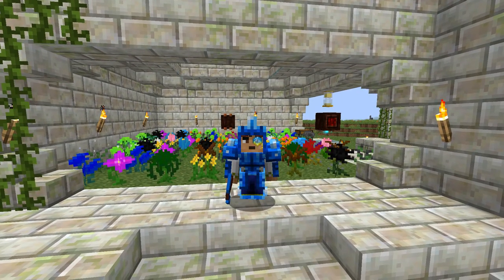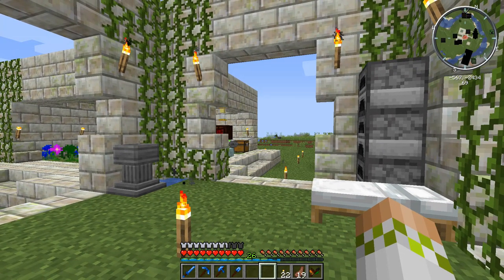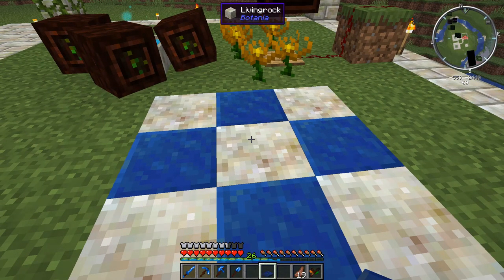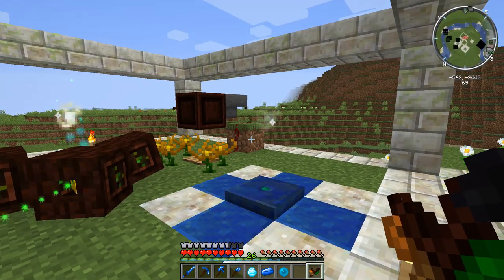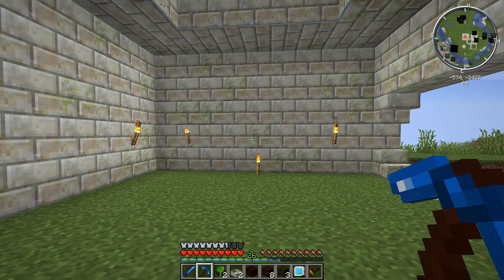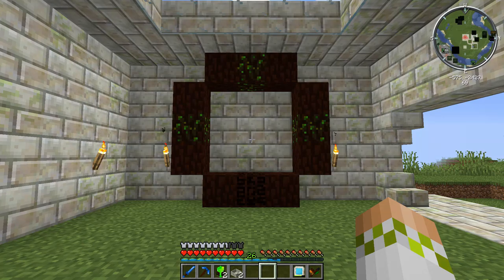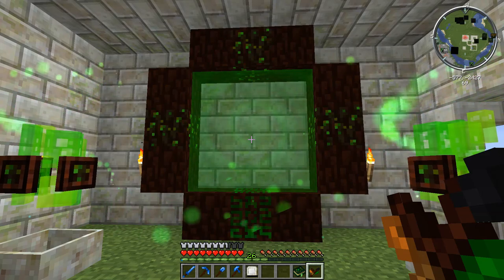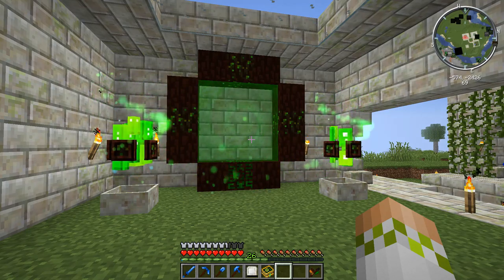Surviving With Botania 1.16 :: E03 - Portal to Alfheim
Today we set up the Portal to Alfheim in Botania. We also go over how to make terrasteel using the terrestrial agglomeration plate.

00:00 Portal to Alfheim Intro
01:43 Requirements & Crafting
02:25 Terrasteel crafting setup
06:22 Portal to Alfheim Setup

This series is based around the 1.16 mod Botania, which is a tech mod themed around natural magic and focuses on creating magical flowers and devices using Mana, the power of the earth.

Mod List

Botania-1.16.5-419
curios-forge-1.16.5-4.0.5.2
forgemod_VoxelMap-1.10.14_for_1.16.4
Hwyla-forge-1.10.11-B78_1.16.2
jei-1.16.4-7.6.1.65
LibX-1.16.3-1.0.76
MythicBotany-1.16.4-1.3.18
Optifine_1.16.5_HD_U_G8
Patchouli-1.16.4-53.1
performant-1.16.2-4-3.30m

Seed: RagePlaysBotania